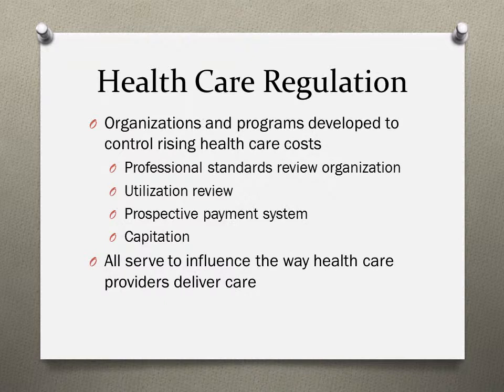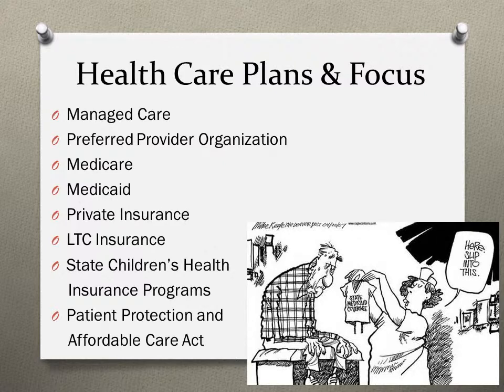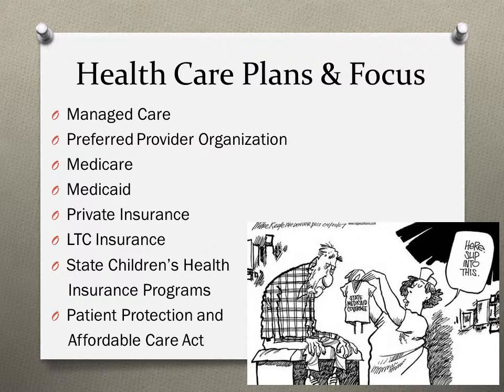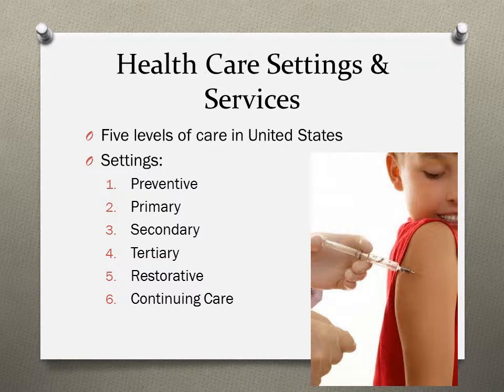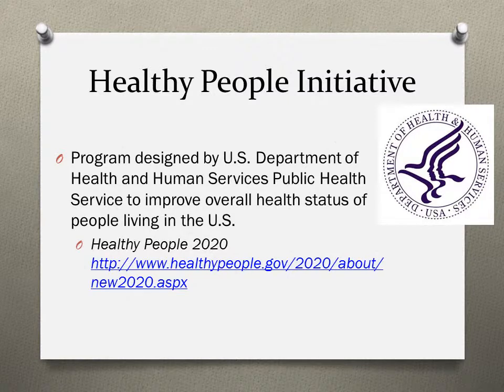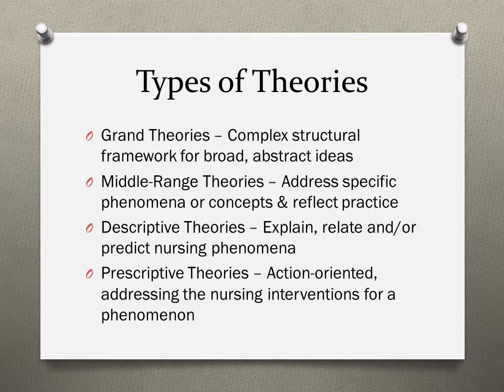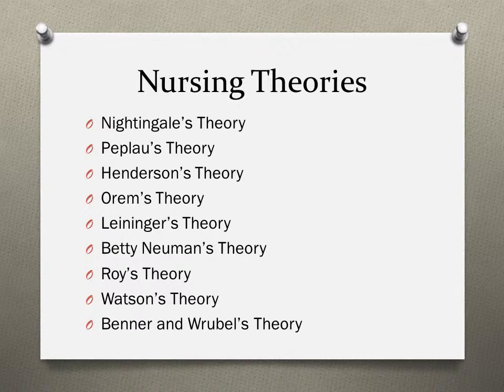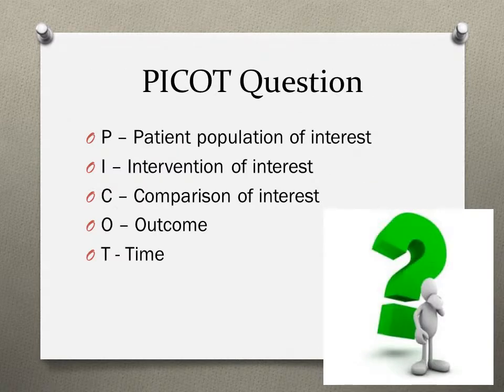Health Care Delivery